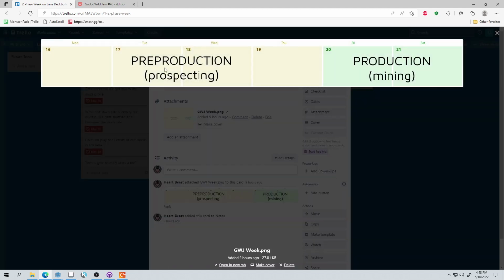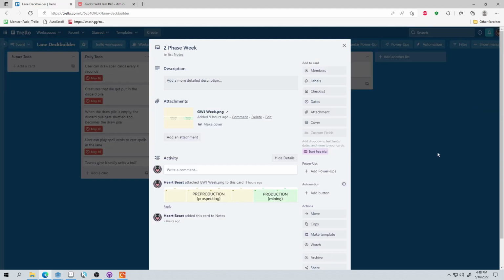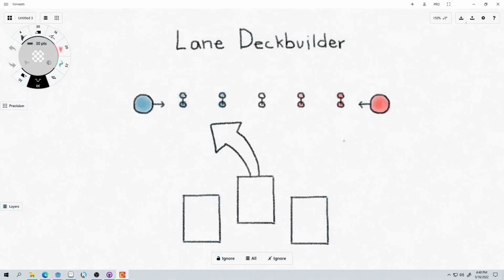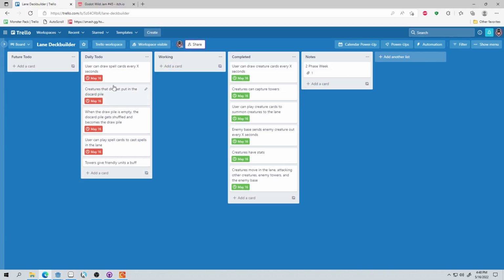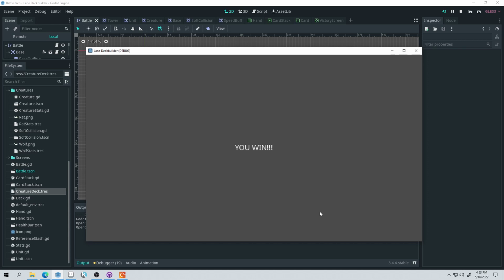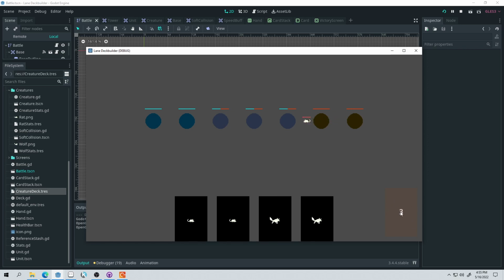The END of the 1st DAY - Something PLAYABLE